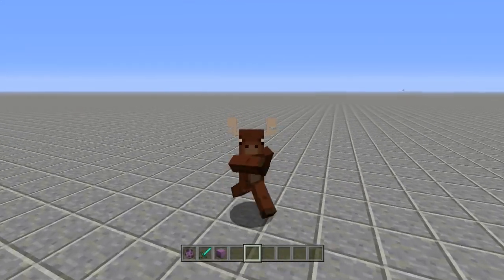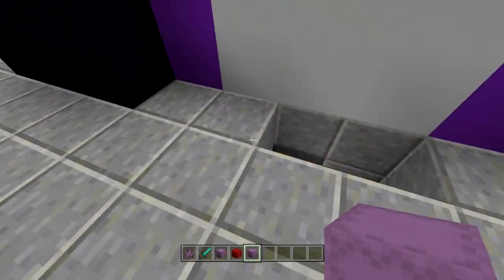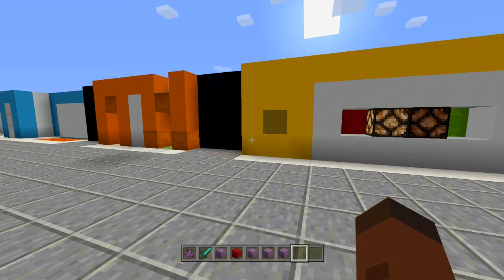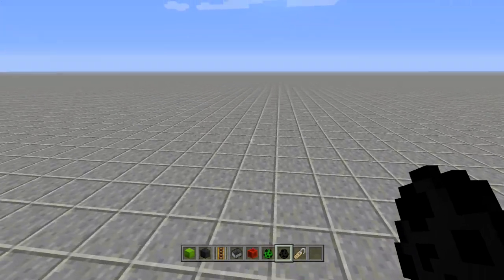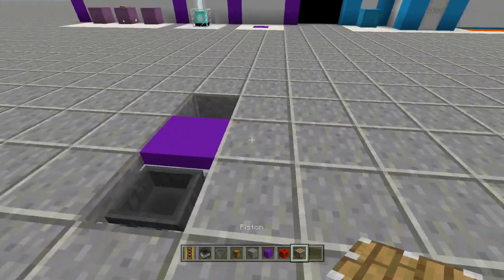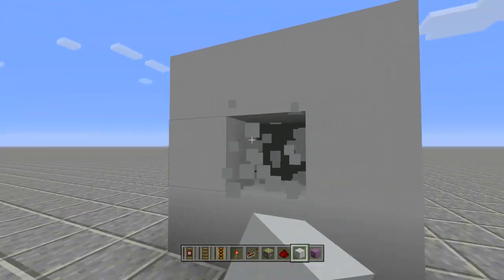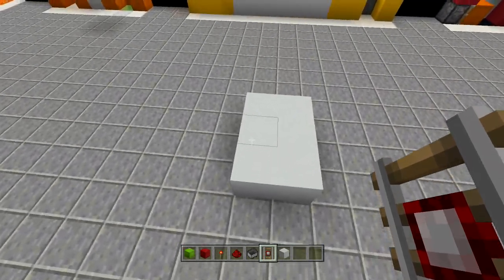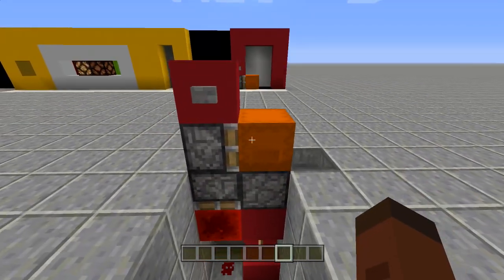Different Ways to Use Shulker Boxes in Minecraft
In this video will be looking at some interesting ways to use Shulker Boxes be it redstone or... Parkour?